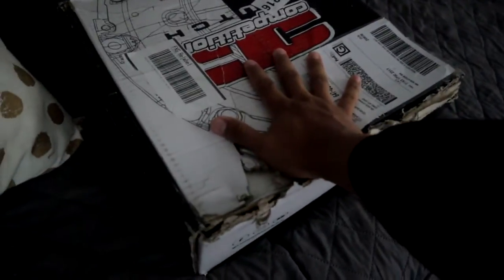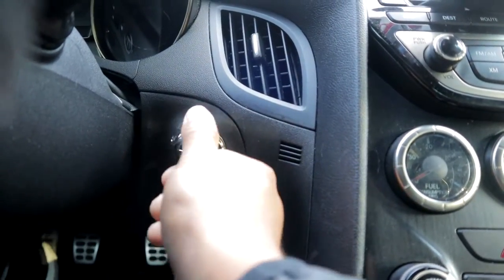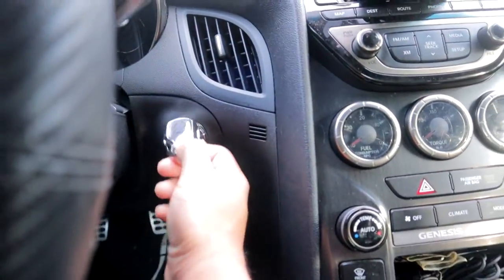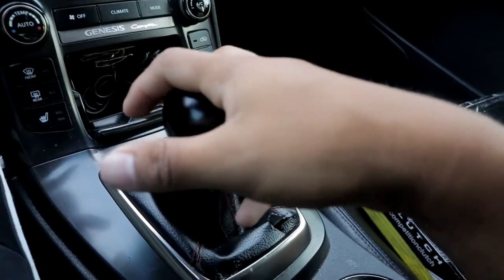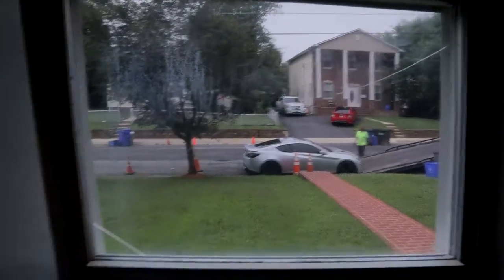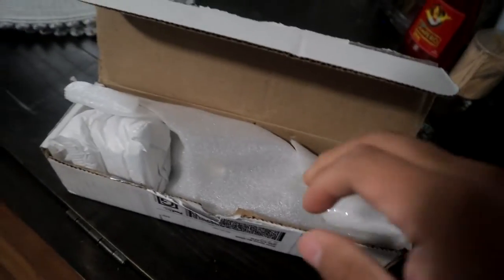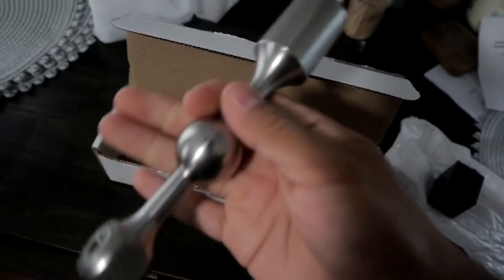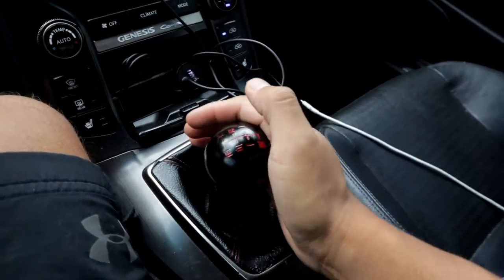INSTALLING STAGE 2 CLUTCH AND SHORT SHIFTER ON THE GENESIS COUPE!!! (DONT BUY BEFORE WATCHING THIS)